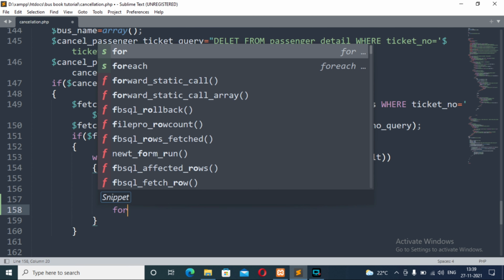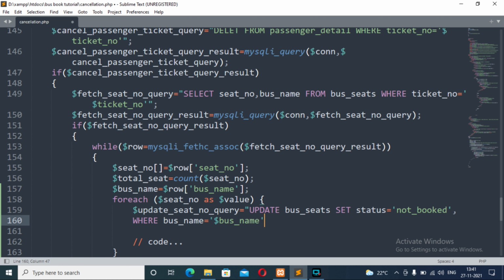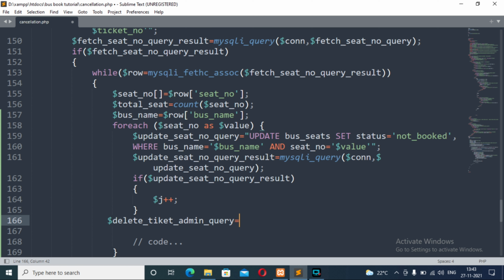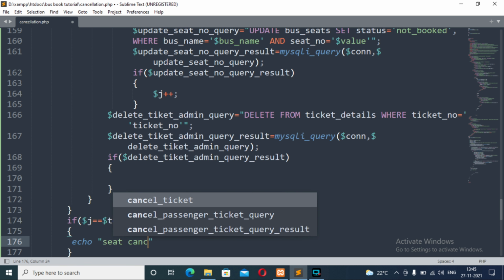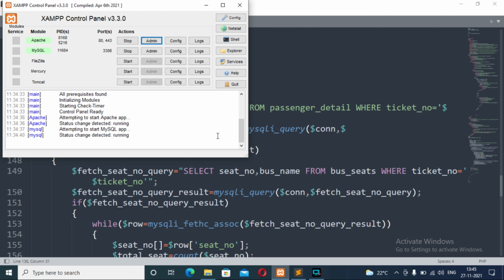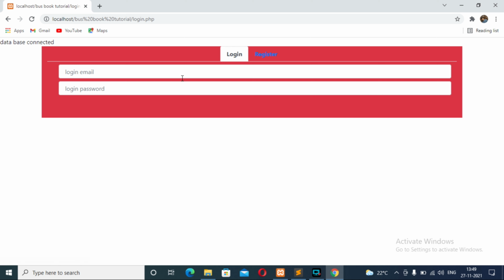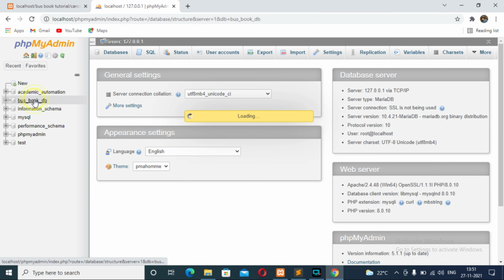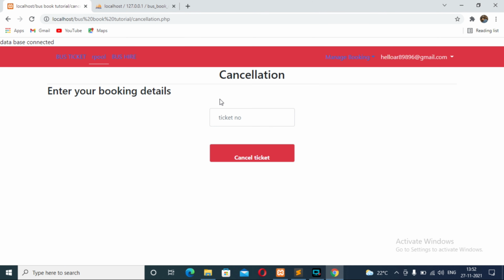79. Cancel Ticket | Part-3 | PHP, MySQL (XAMPP Server) | Backend Online Bus Booking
In this video we are creating Cancel Ticket (Backend Part- 46) of Online Bus Booking.